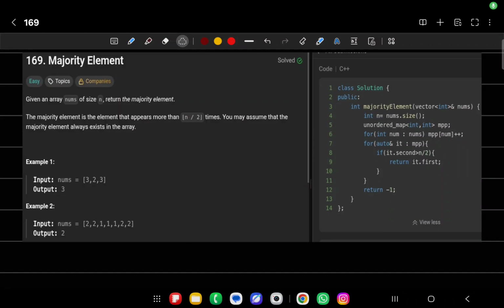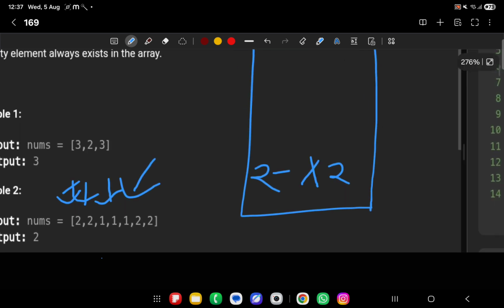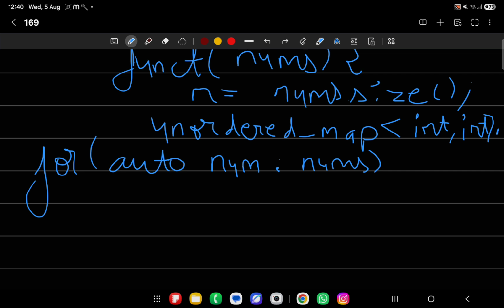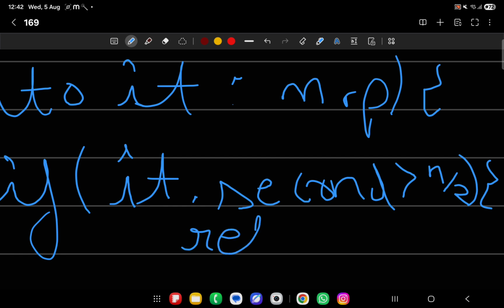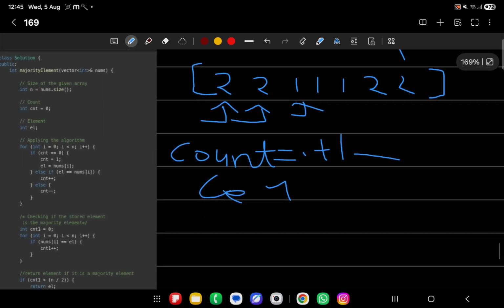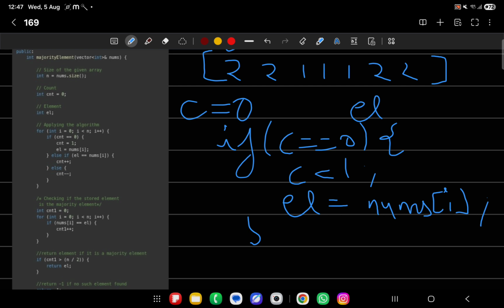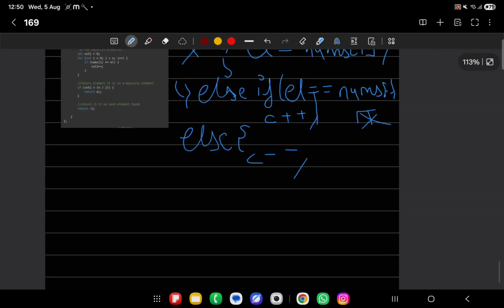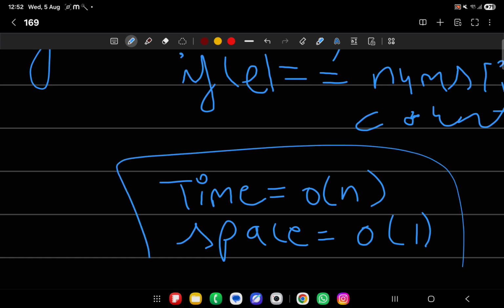LeetCode 169: Majority Element | Better & Optimal Approach Dry Run (Hindi) 🚀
नमस्ते दोस्तों! 👋
आज के इस वीडियो में हम LeetCode का एक और बहुत ही महत्वपूर्ण सवाल हल कर रहे हैं - "169. Majority Element".

इस वीडियो में हमने इस प्रॉब्लम के दोनों तरीकों को गहराई से कवर किया है:
1. Better Approach: Hash Map / Frequency Counting (Time: O(n), Space: O(n))
2. Optimal Approach: Boyer-Moore Voting Algorithm (Time: O(n), Space: O(1))

हमने दोनों अप्रोच का स्टेप-बाय-स्टेप ड्राई रन (Dry Run) किया है ताकि आपको लॉजिक पूरी तरह से क्लियर हो जाए।

📌 वीडियो के मुख्य भाग (Timestamps):
00:00 - Problem Statement & Constraints
01:10 - Better Approach Logic (HashMap)
03:00 - Optimal Approach (Boyer-Moore Voting Algorithm Logic)
05:15 - Code Solution Implementation
07:30 - Complete Step-by-Step Dry Run
10:00 - Time & Space Complexity Discussion

🚨 दोस्तों, मेरी इस LeetCode सीरीज़ से लगातार जुड़ने के लिए बहुत-बहुत धन्यवाद! आपका फीडबैक बहुत मोटिवेट करता है! 🙏✨